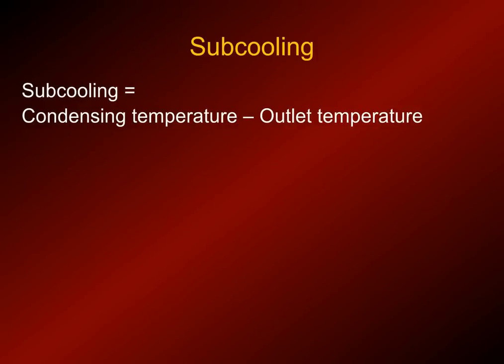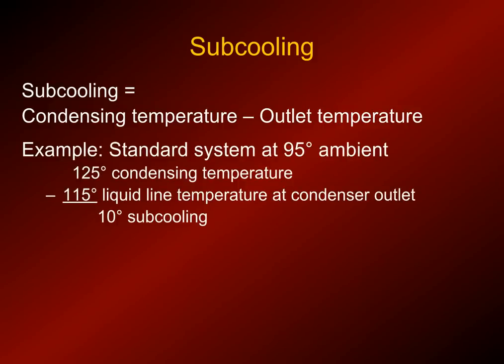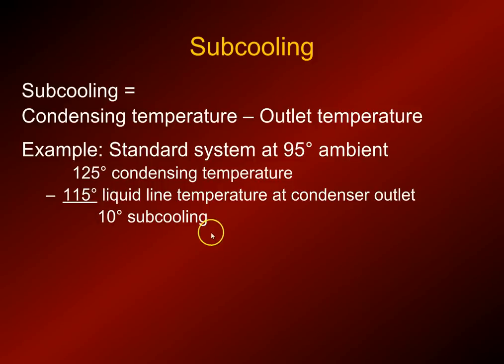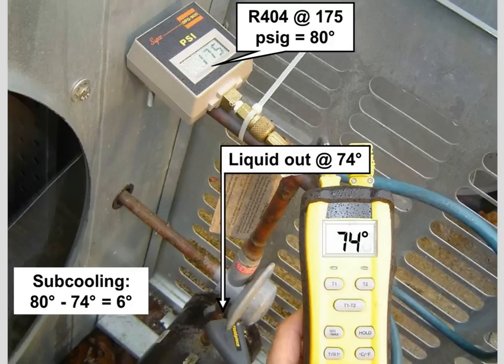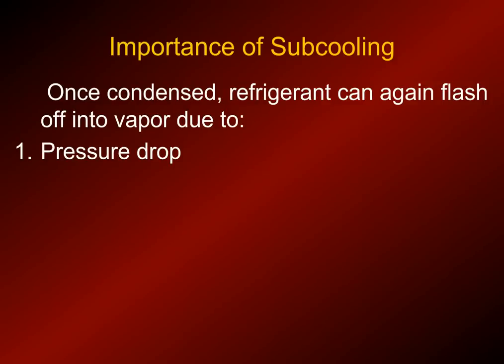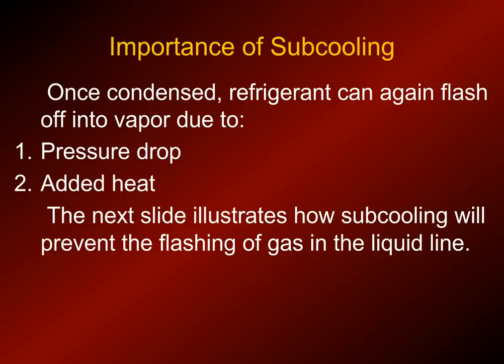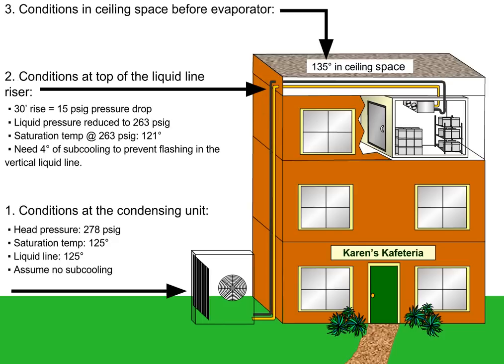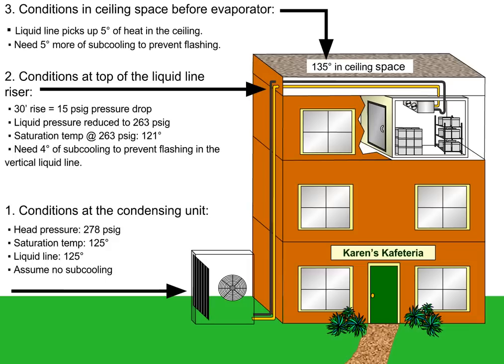Online HVAC Training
Condensers - We have an online course that teaches HVAC Technicians the ins and outs of commercial refrigeration.

This easy to follow course describes refrigeration condensers, an important part of commercial refrigeration.

Learning Objectives
Describe the functions of a condenser
Explain how a condenser operates
Describe condensing temperature and condenser split
Describe condenser types and applications
Describe low-ambient controls
Explain condenser troubleshooting and maintenance procedures